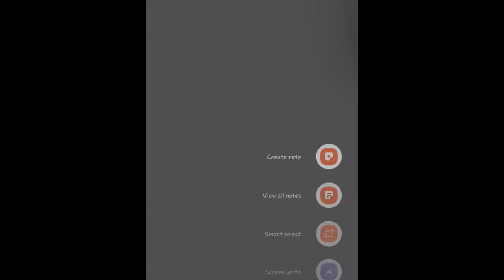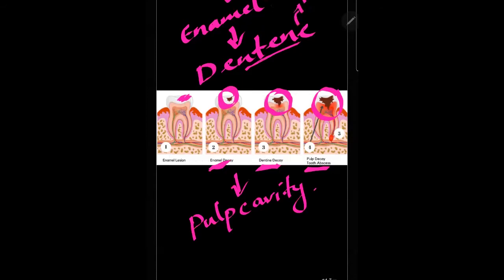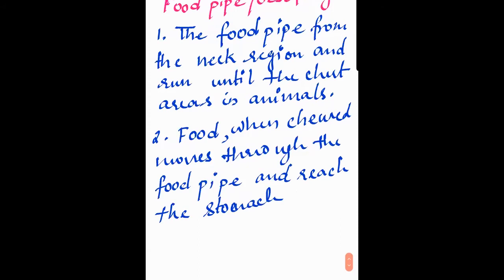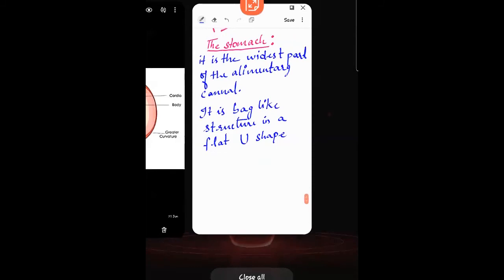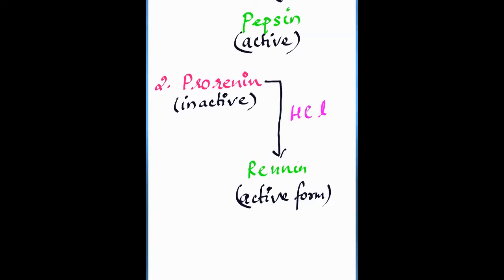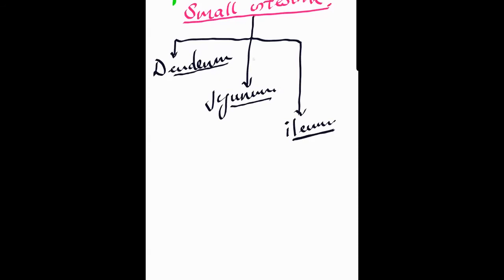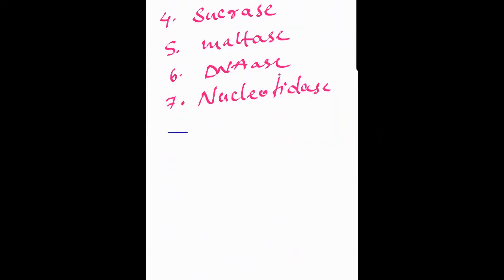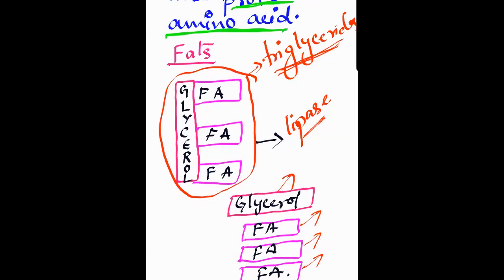JUN 27 - 7th Foundation | David | SZ3